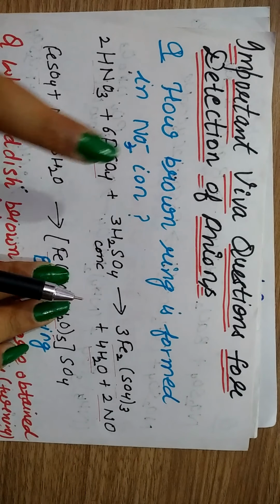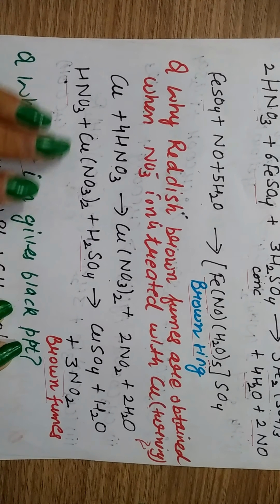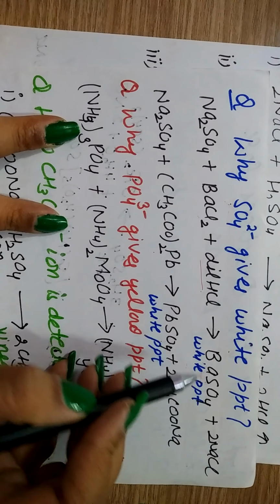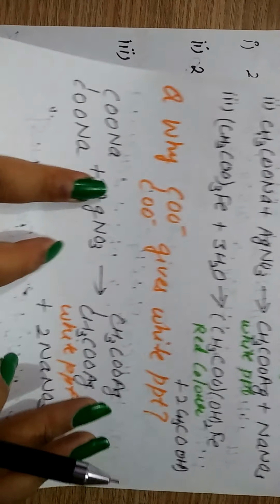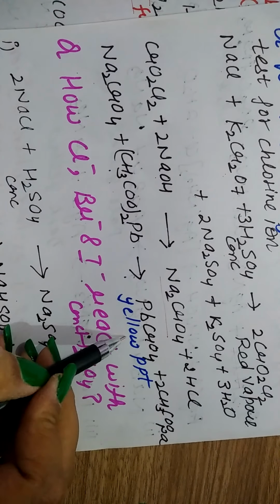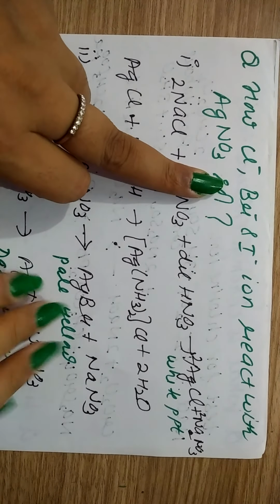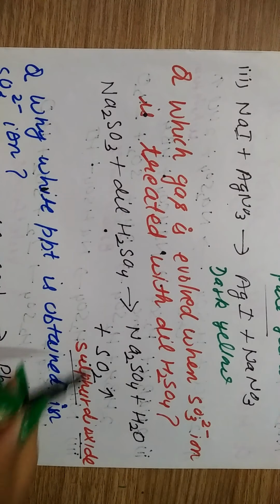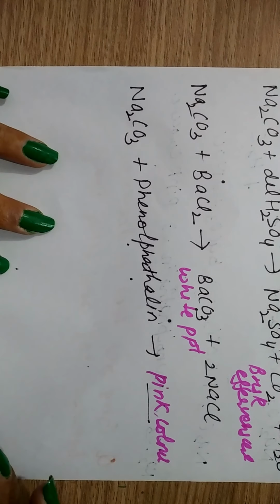Important viva question for detection of anions